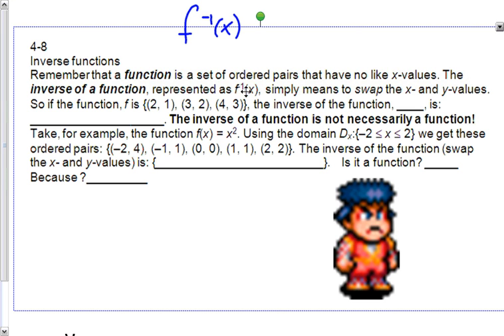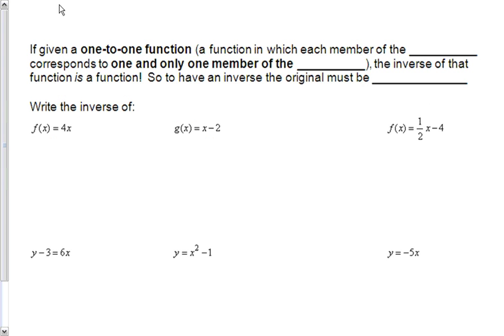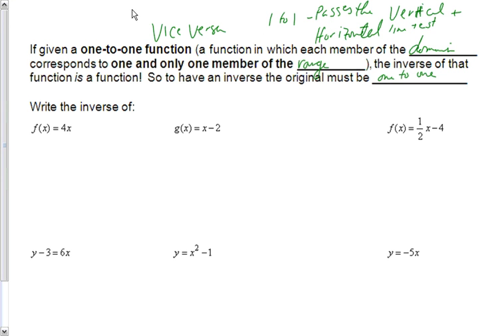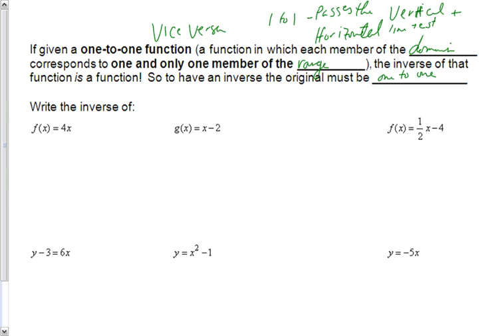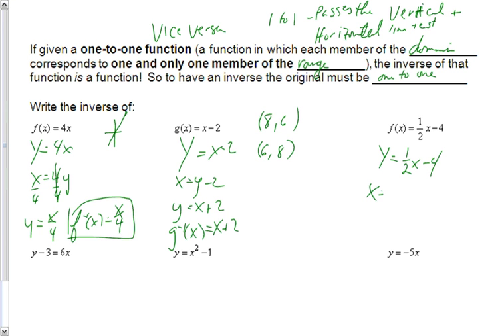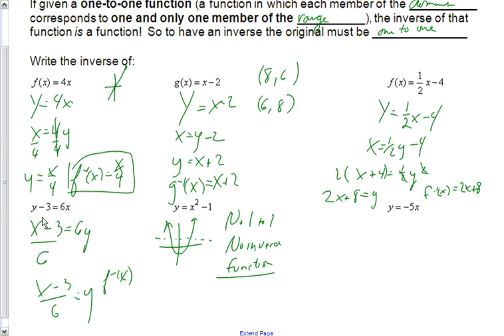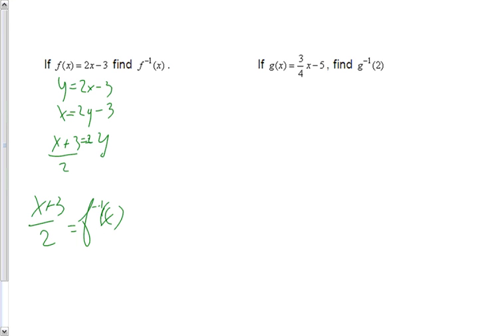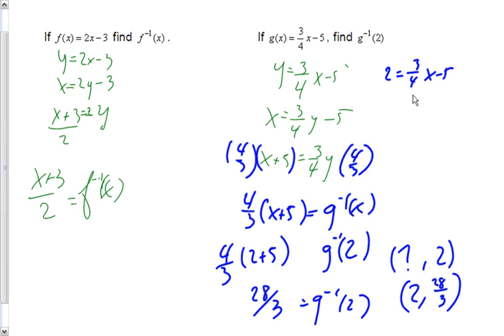4 8 Inverse functions part A